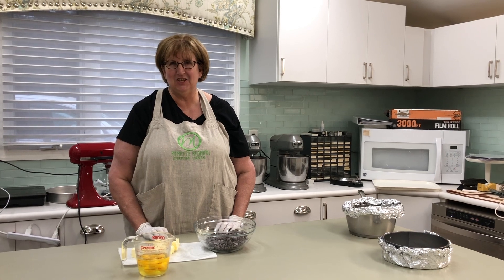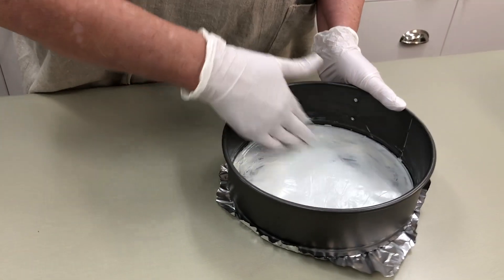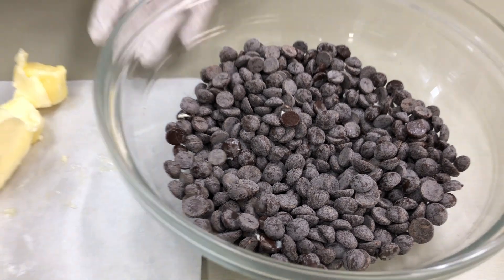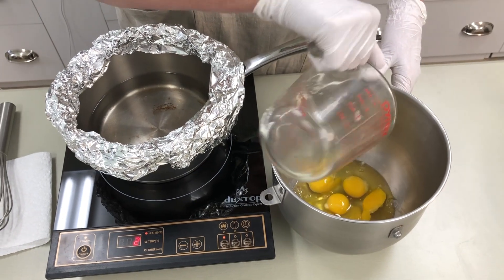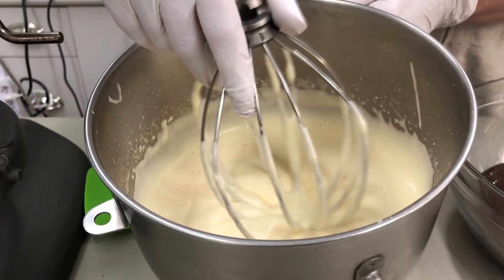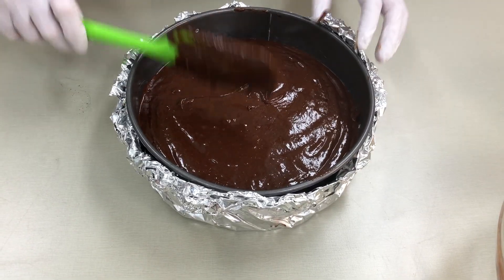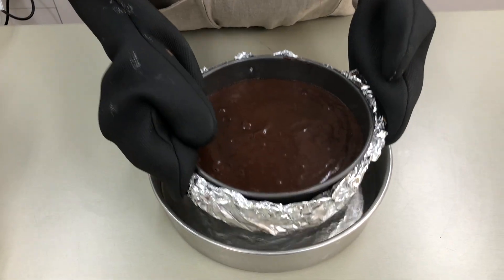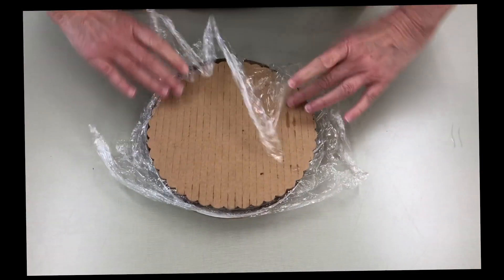Flourless Chocolate Torte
My very favorite way to eat chocolate!  This torte pairs perfectly with raspberry coulis and whipped cream.  The recipe can be found on the blog Thank you to @Rosesbakingtools for creating this recipe and allowing me to share it.